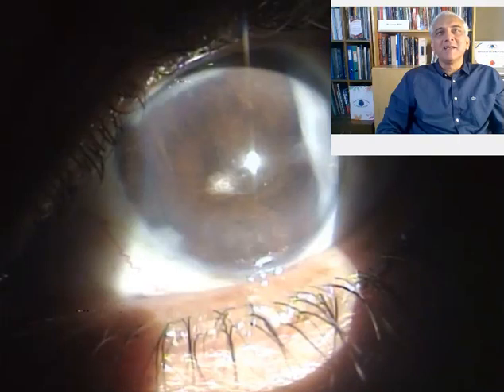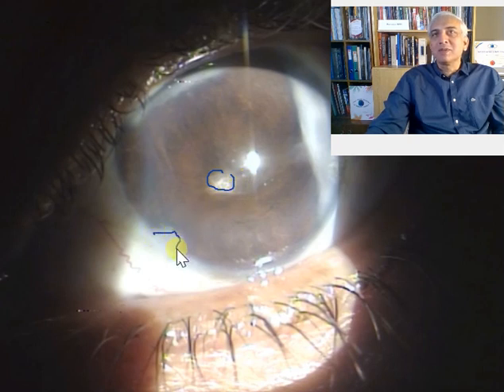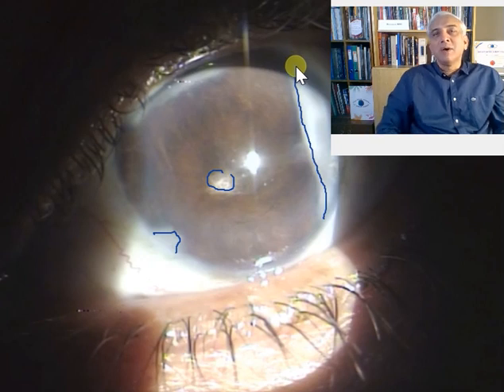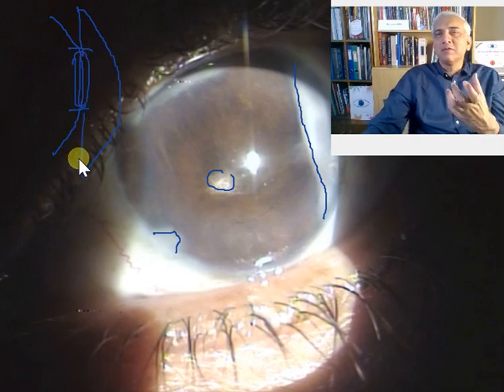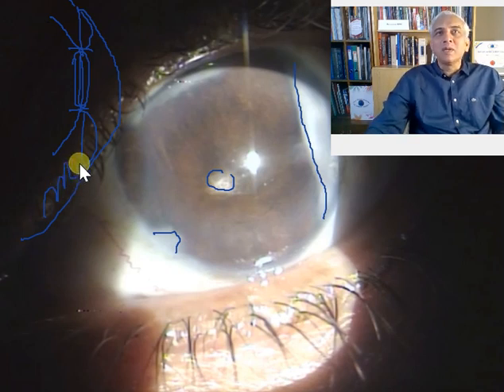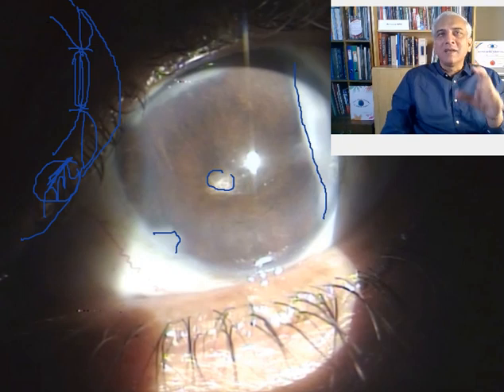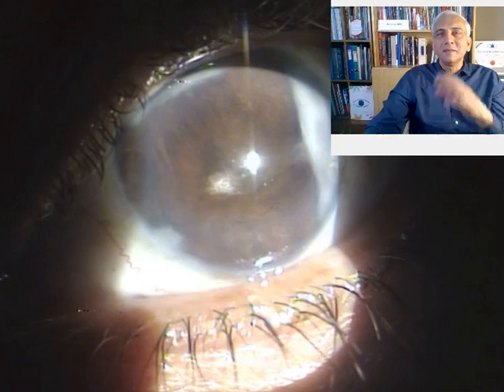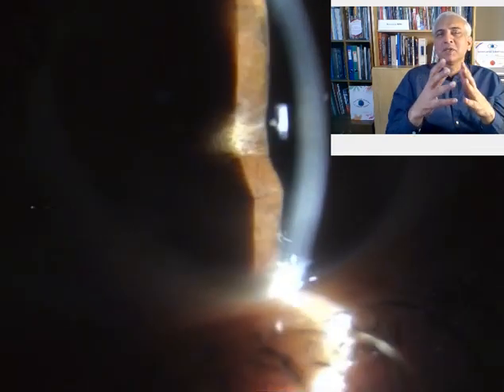Occluso Pupillae; What is Aqueous Shut Down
Occluso pupillae can be accompanied by aqueous shut down in severe uveitis leading to Phthysis bulbi and loss of vision